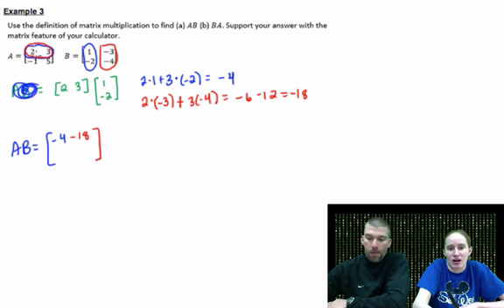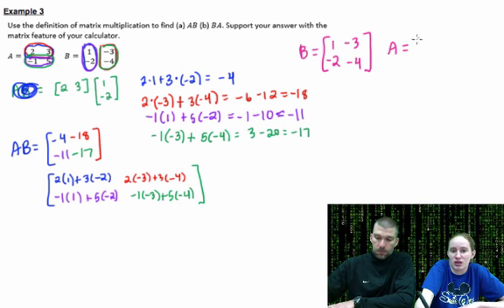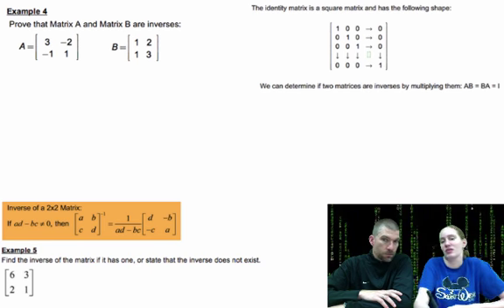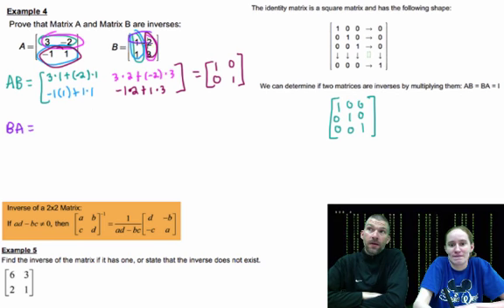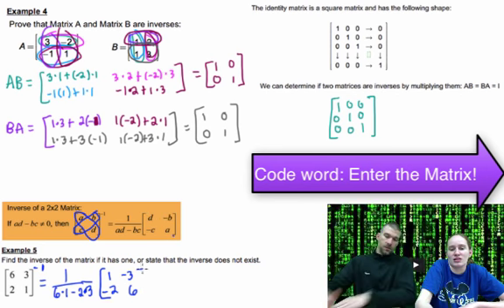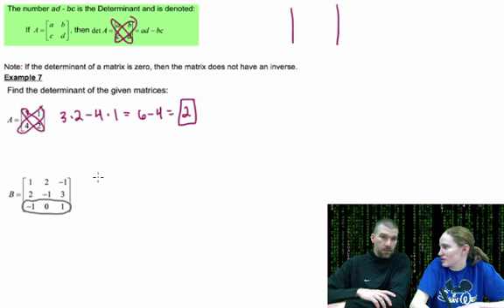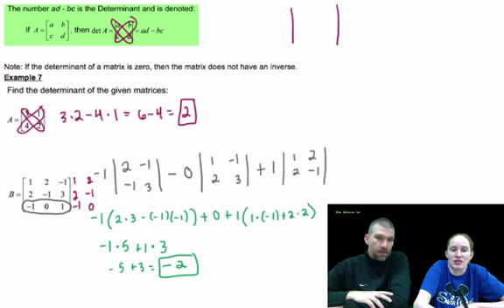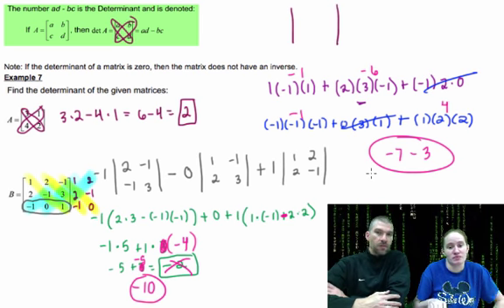Precalculus - 7.2 Notes: All About Matrices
This lesson talks about how a matrix is set up, how to determine the dimension, how to add/subtract, multiply and find the determinant.  Lots of information!